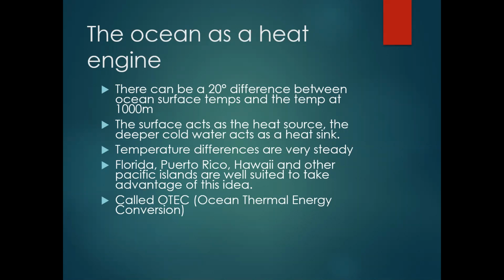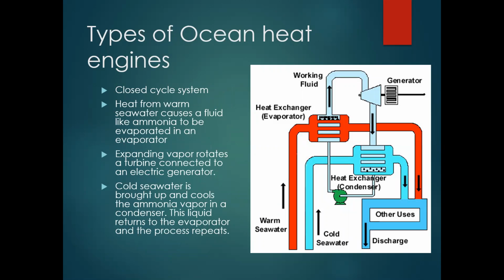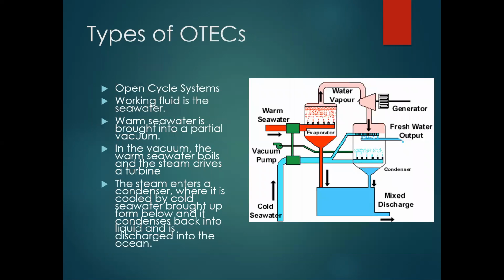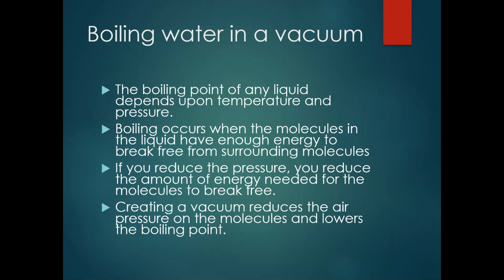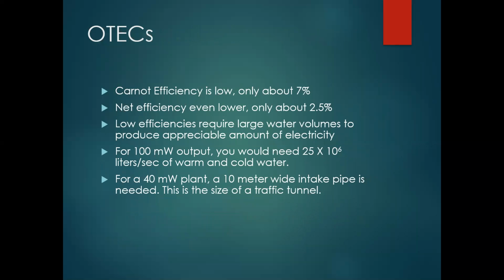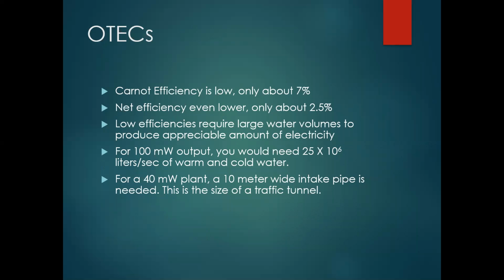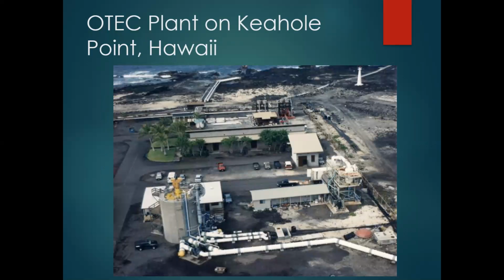Ocean Thermal Energy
What is ocean thermal energy and how can it be utilized to produce electricity?